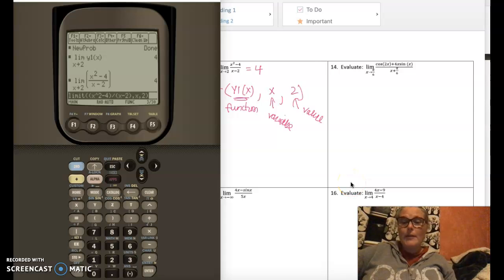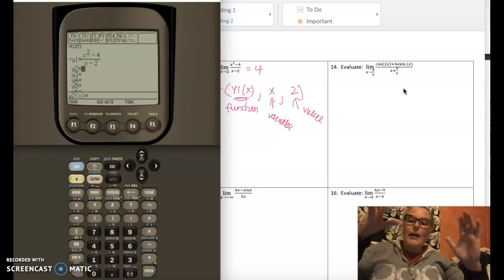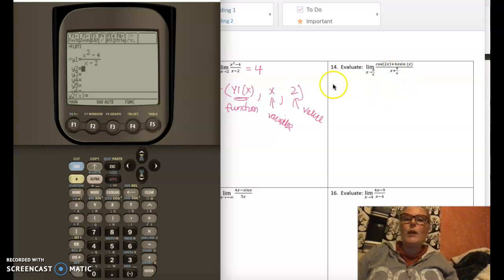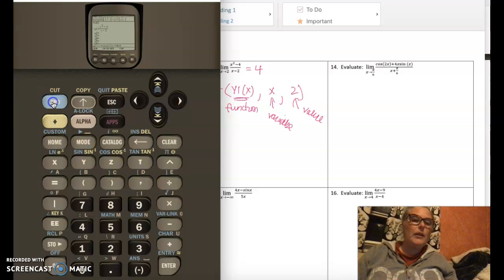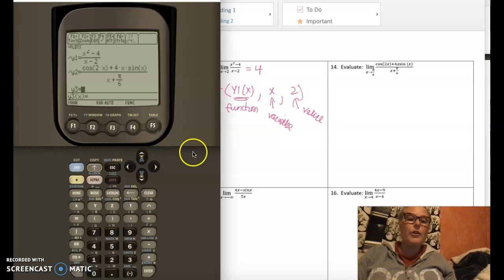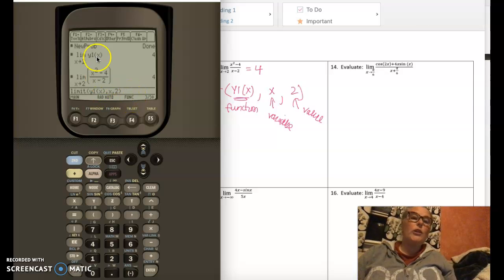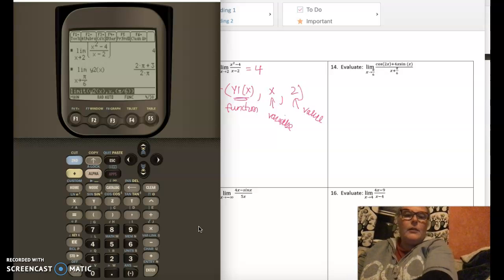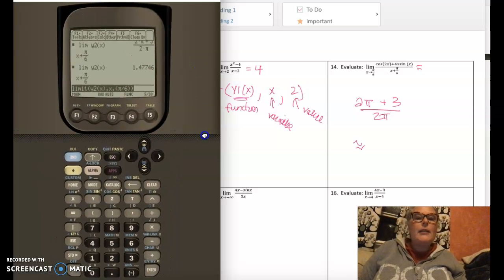TI-89 Basics 14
Using TI-89 to find limits using trig